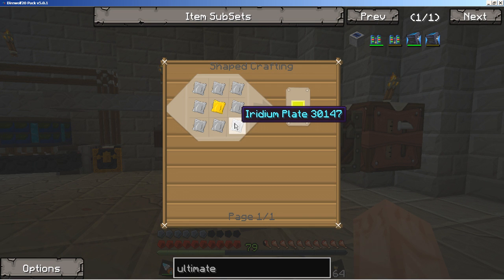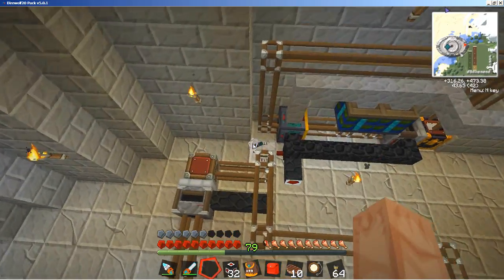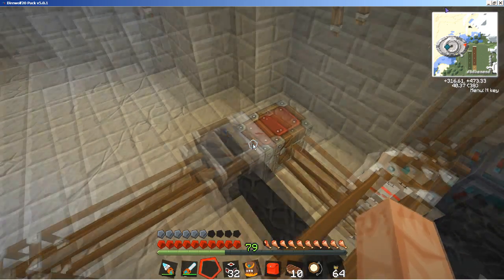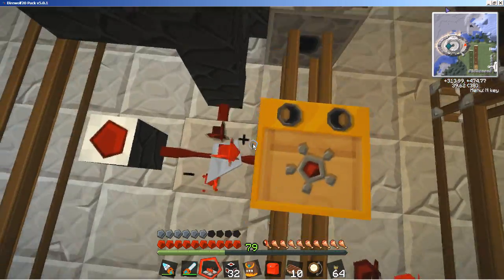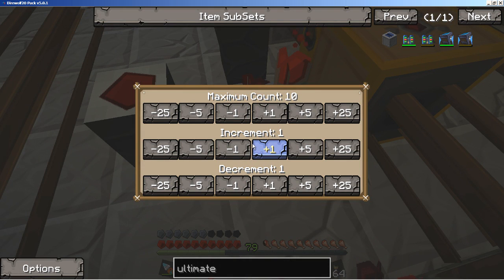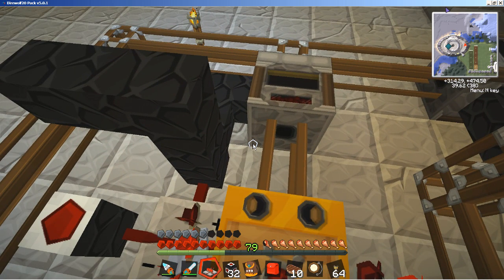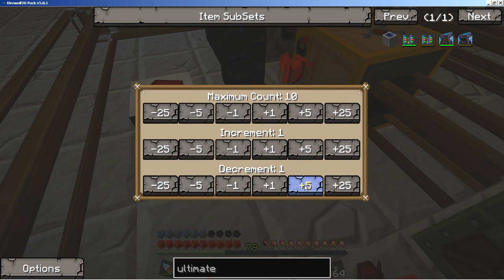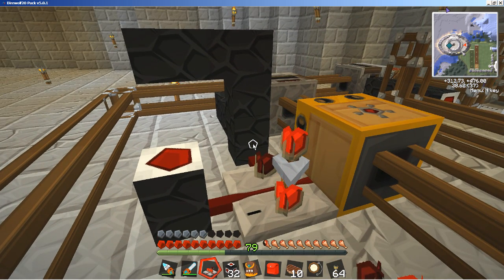Builder's Guide to Feed the Beast (Ep. 23) - Large Scale Crafting System (Pt. 2) - Very Expensive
In this episode, we re-evaluate the decision to use managers for inventory management in our crafting system and take a look at a more viable (and less costly) alternative.